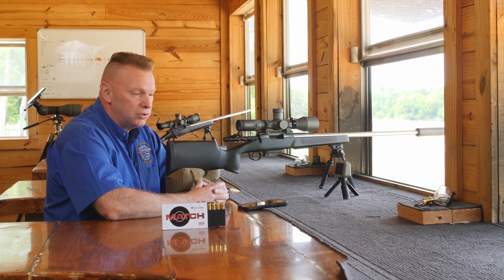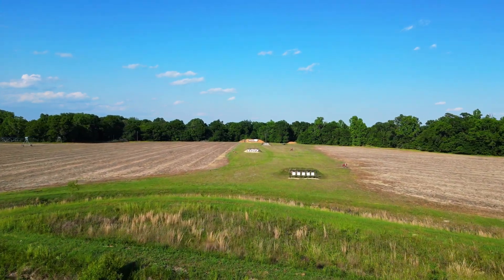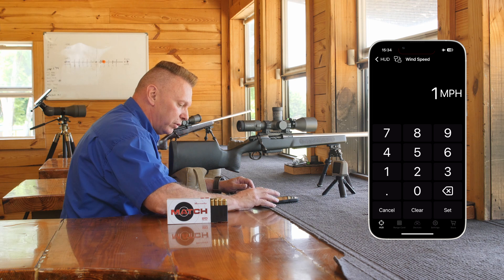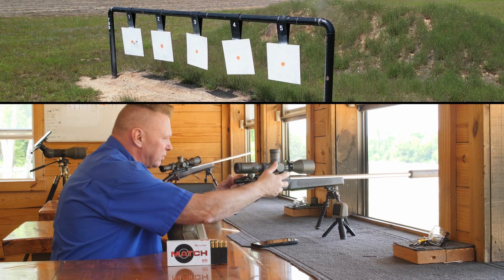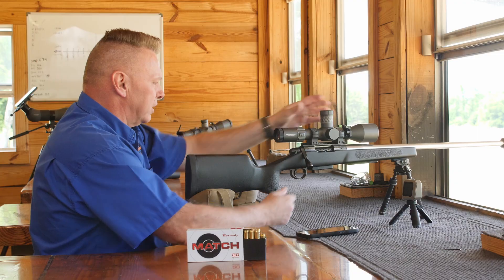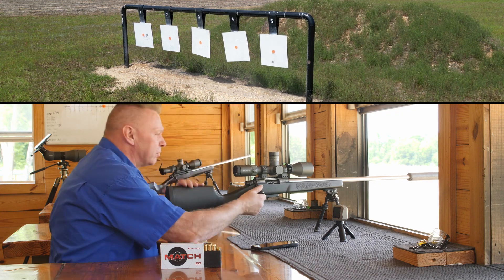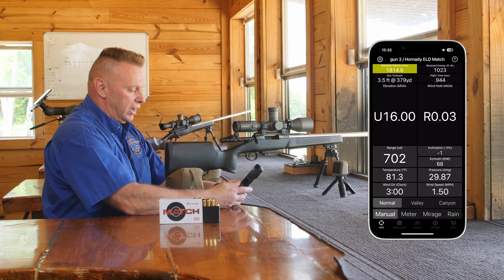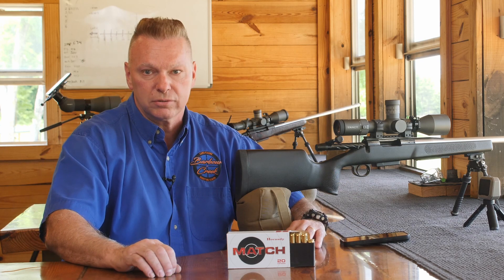James Eagleman Explains How to True Your Ballistic Coefficient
In this video, James Eagleman, from the Barber Creek Longrange Shooting School, dives into the precise art of truing ballistic coefficients. Viewers will learn the practical steps required to adjust ballistic coefficients using modern tools such as the Garmin track torque scope and the Eagle Ballistics app.

The tutorial is designed to help shooters achieve accurate long-range shots by verifying their ballistic data with real-world shooting conditions, ensuring their rifles are perfectly tuned for distances beyond 600 yards.

*Introduction to Ballistic Coefficient Truing*
- *Time: 0:00-1:30*
- Learn what ballistic coefficient truing is, why it's crucial for accurate long-range shooting, and the initial setup for a truing session using different lots of ammunition.

*Setting Up Equipment and Initial Tests*
- *Time: 1:31-3:00*
- James walks through the setup of the Garmin track torque scope and the usage of the Eagle Ballistics app to make initial calculations and adjustments before firing.

*Live Fire Session*
- *Time: 3:01-5:00*
- Watch as James performs live-fire tests, adjusts for wind using observed mirage effects, and makes elevation adjustments to align the point of impact with the target at 700 yards.

*Final Adjustments and Results*
- *Time: 5:01-6:30*
- Discover how to finalize the truing of your ballistic coefficients based on the shooting results, using the app to input observed data and obtain a corrected ballistic coefficient.